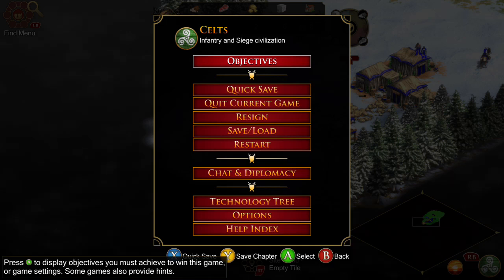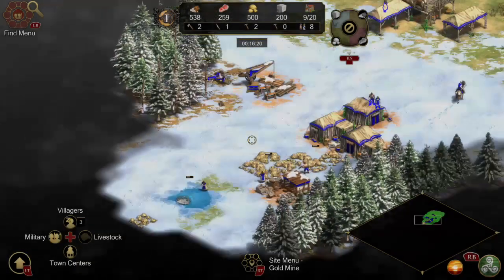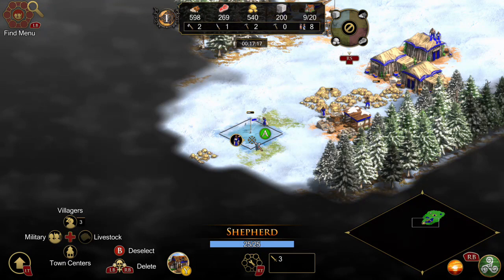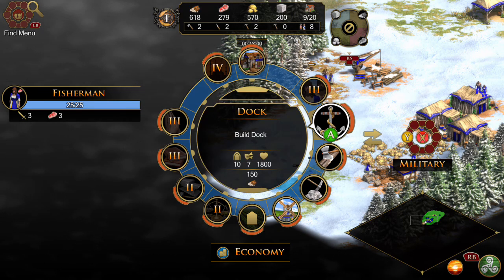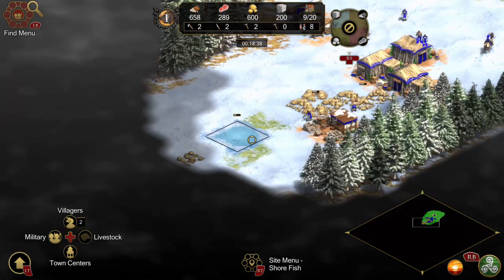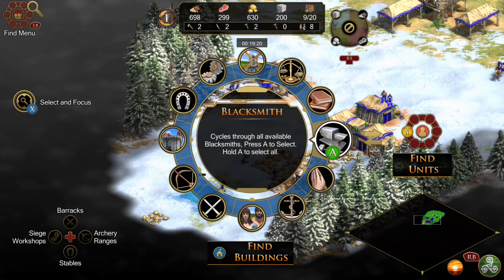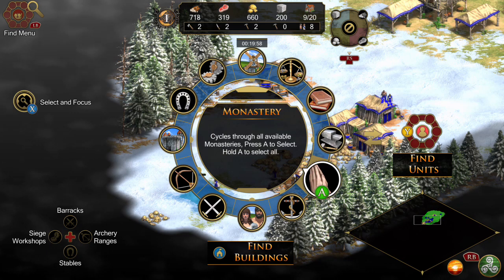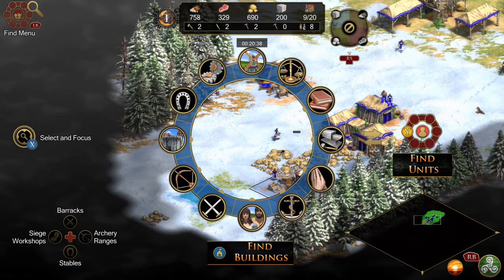AGE OF EMPIRES II: DEFINITIVE EDITION Celts Standard Game Coastal Shepherd Fisherman 02.02.23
AGE OF EMPIRES II: DEFINITIVE EDITION Celts Standard Game Coastal Shepherd Fisherman. XBOX ONE X gameplay. 02.02.23